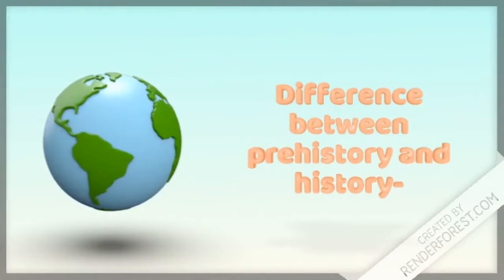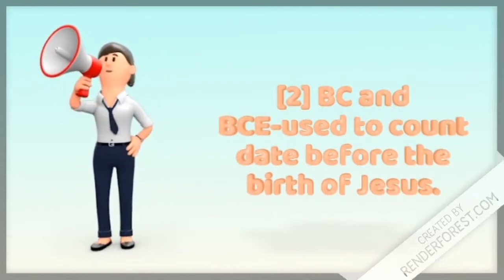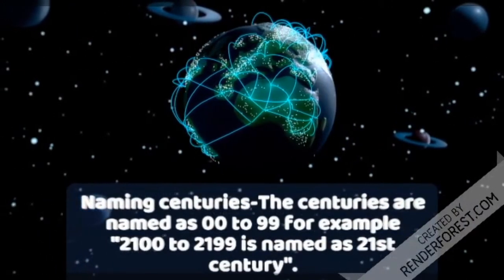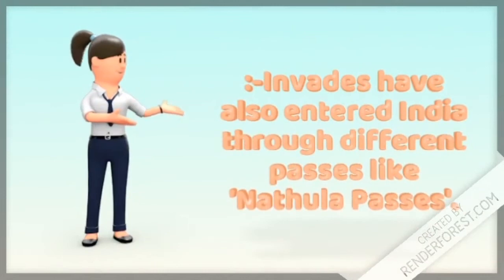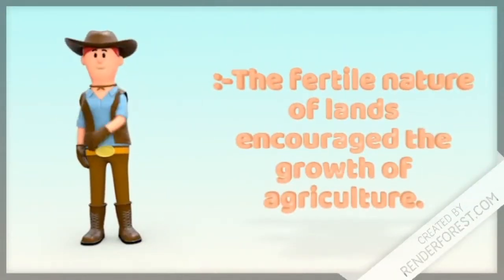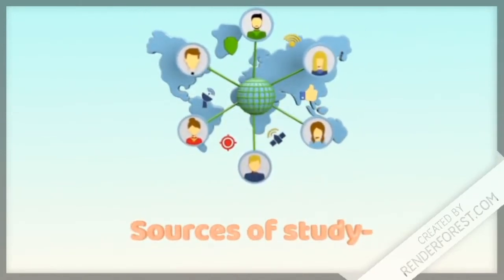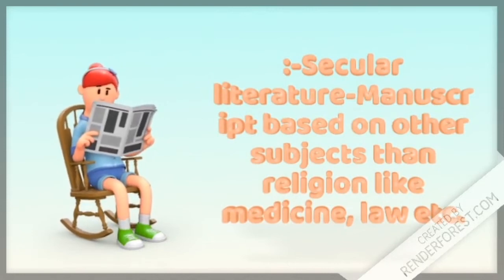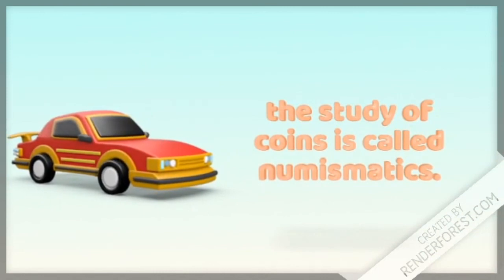Class 6th, Chapter 1.when, where and how [History]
Explained by Prathvi Chouhan